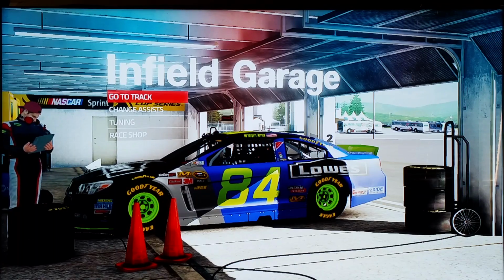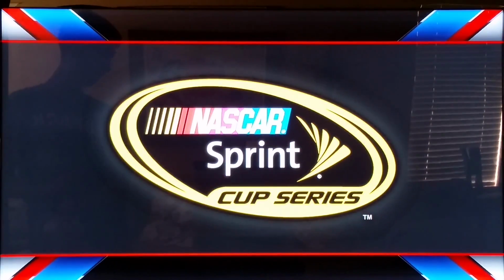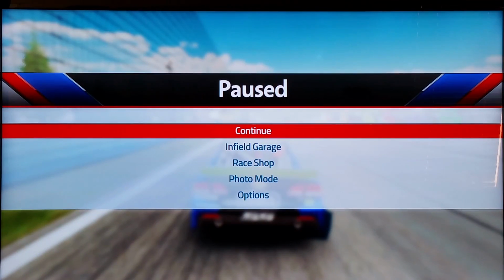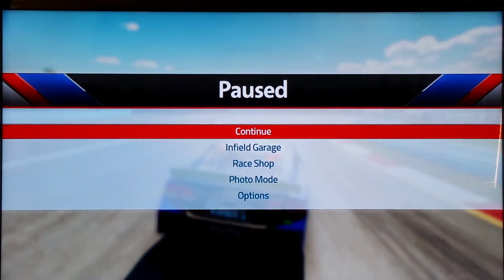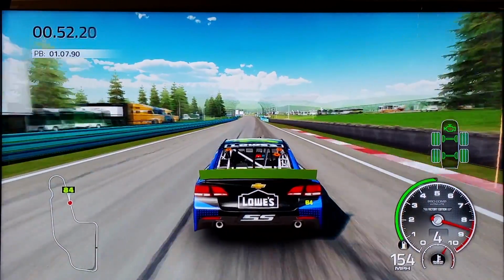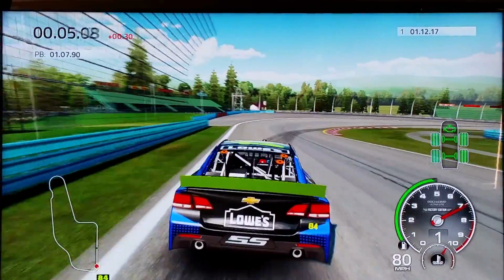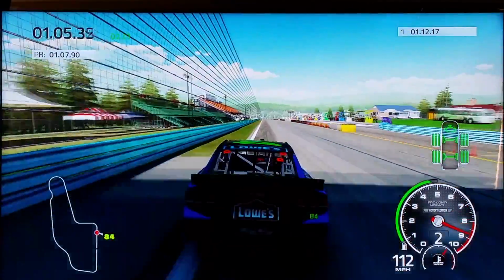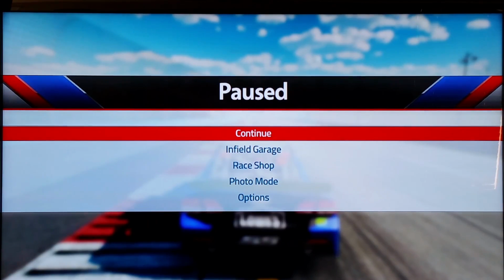NASCAR '15 Track Tutorial No. 01: Watkins Glen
In this video I decided to do something new, different, and something I don't think anyone else has done before on Youtube. It's a little something I call a track tutorial. In the video I show you the ins and outs of how to get around Watkins Glen on NASCAR '15 but this can also apply to NASCAR '14. If you enjoy please leave your feedback in the comment section I'd really like to hear what you guys have to say and let me know if you'd like to see more videos like this and if so what tracks. Also let me know if you'd like to know any other info about the track during these videos.